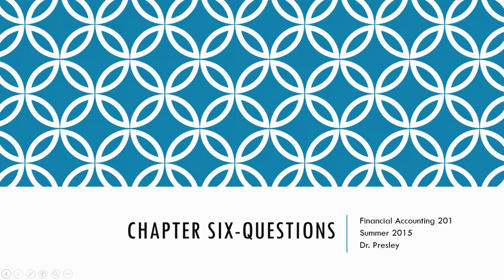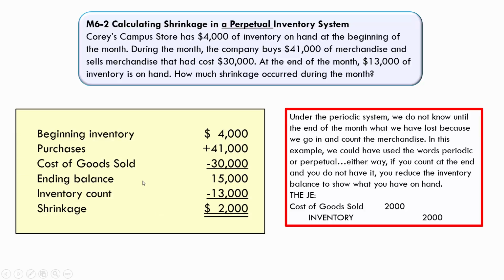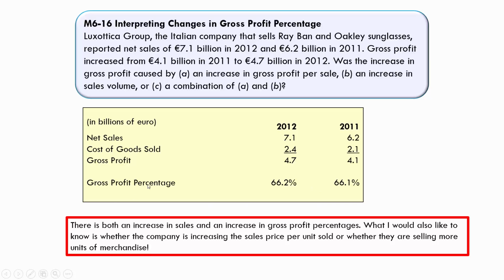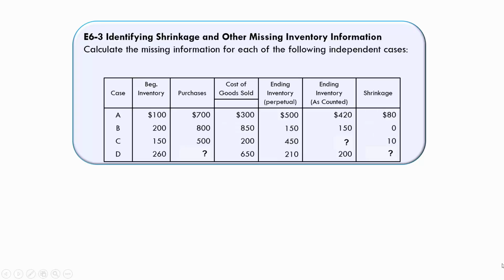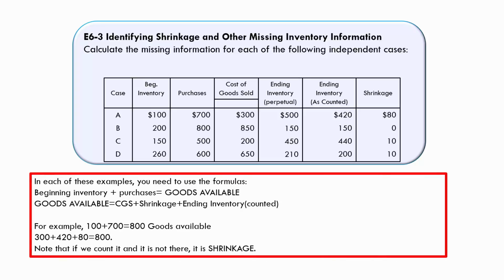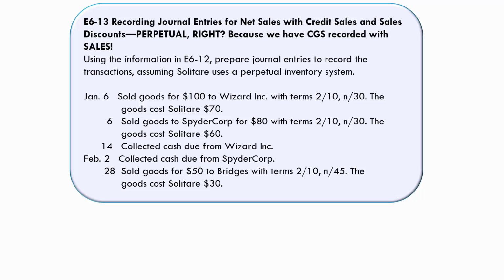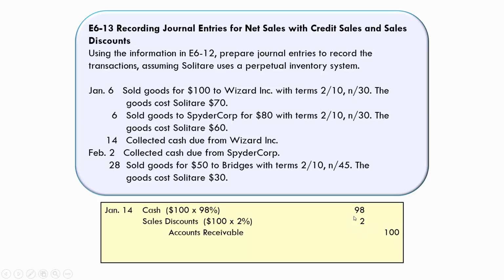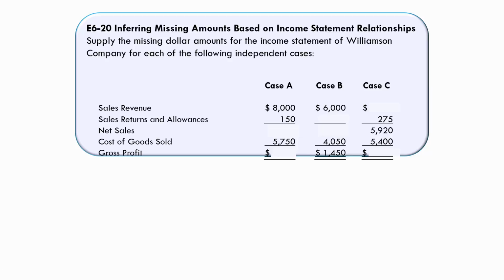PPT 6 Exercises